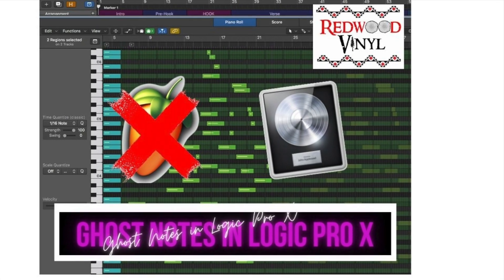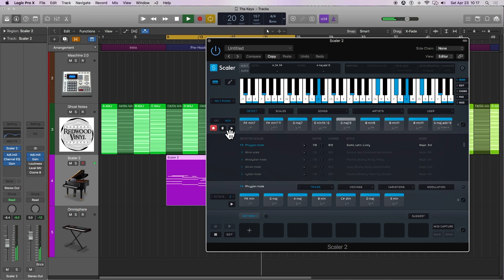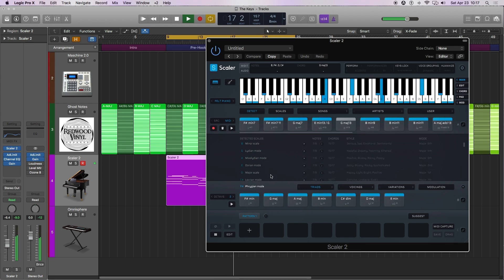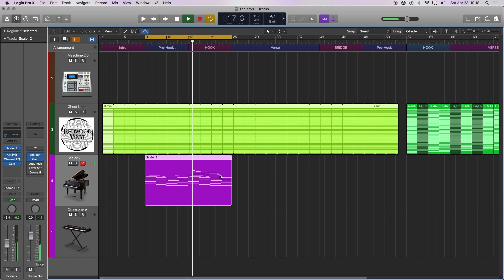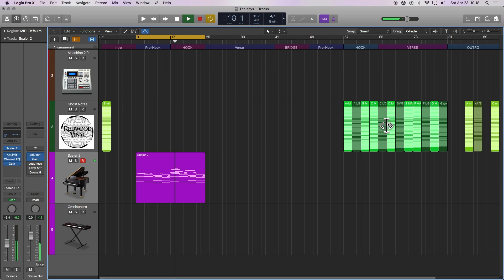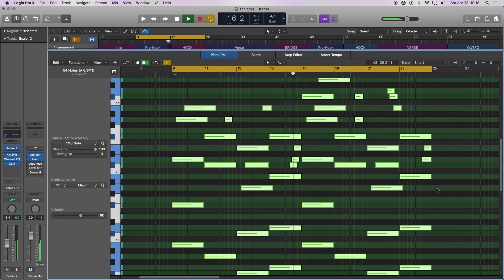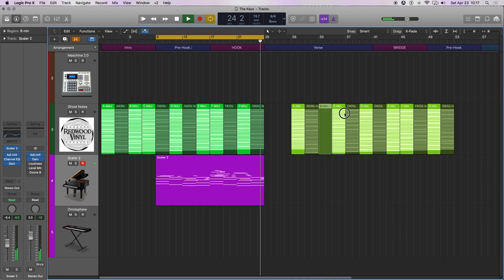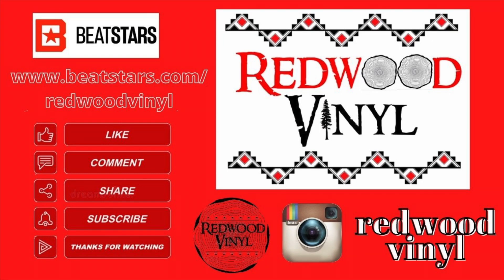How to: Ghost Notes in Logic Pro X (Tutorial)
I decided to make a video for the Logic Pro X community and maybe new of the beginner community about how to use Ghost Notes within Logic Pro X.  Maybe some people like myself have both FL STUDIO and LOGIC PRO X and sometimes you want the Ghost Note function to be available to you on either platform.  I hope this helps people, and feel free to leave a comment with a question you might have in Logic Pro X that you would like me to attempt to answer for you in a future video.

  -Redwood